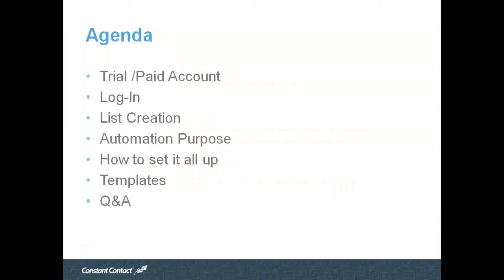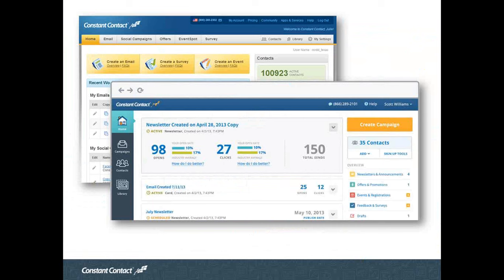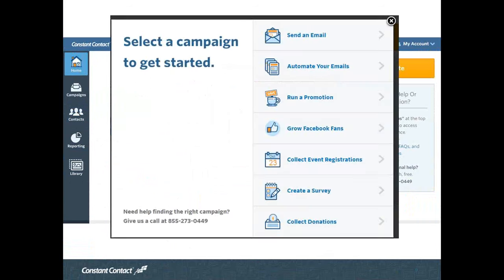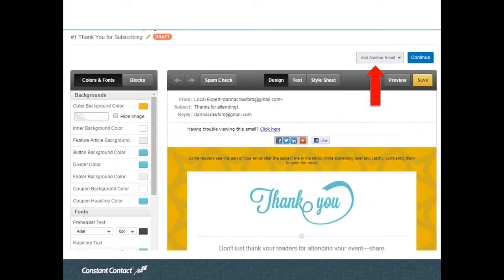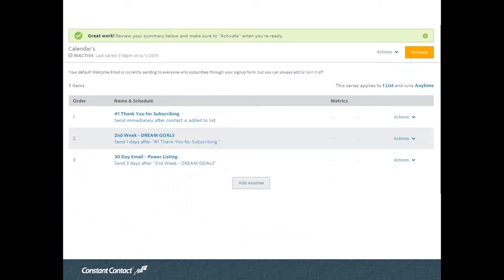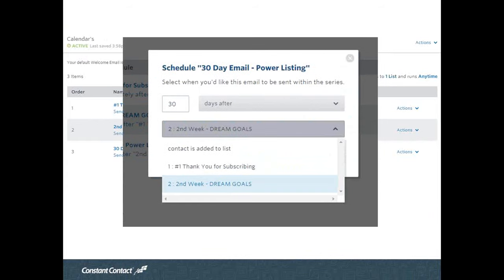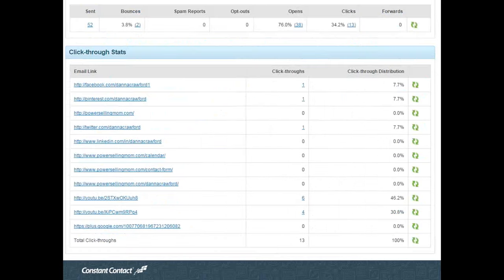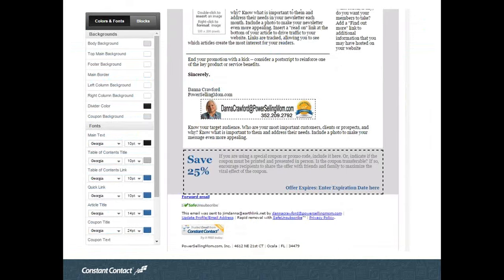How to Automate Emails using Constant Contact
Automating your emails can save you time and energy. I set mine up for the entire year in just a few days.